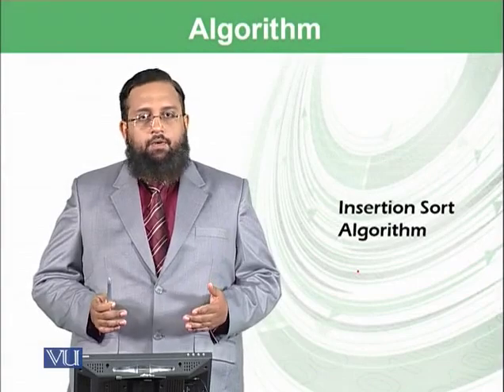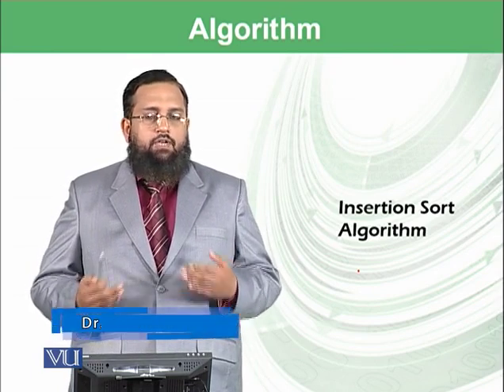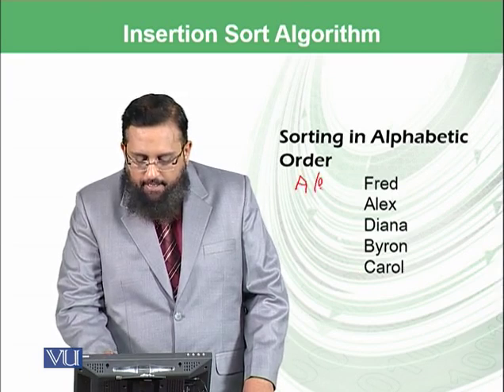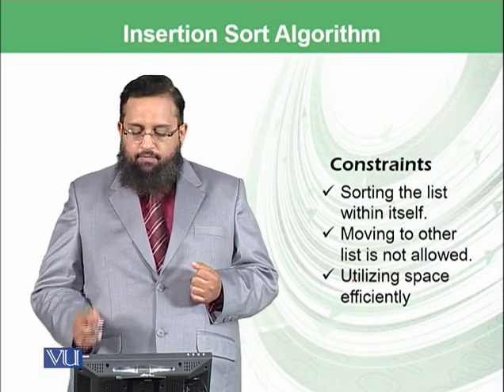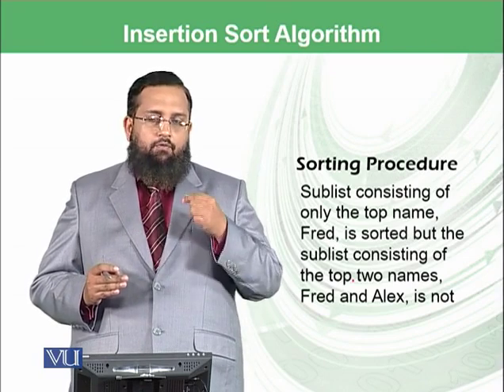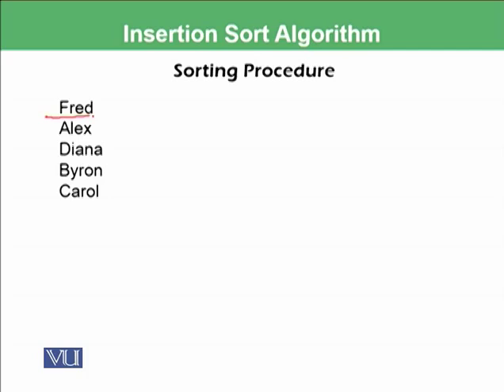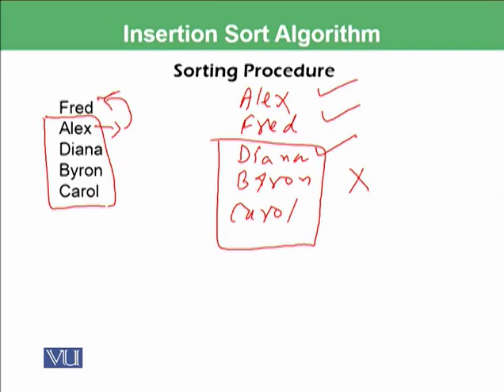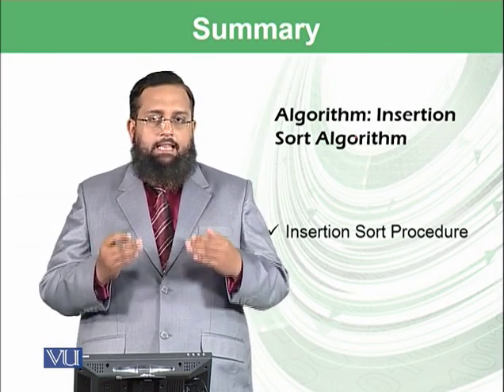Insertion Sort Algorithm | Introduction to Computing | CS101_Topic102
Topic-102. Insertion Sort Algorithm
By Dr. Tanveer Afzal